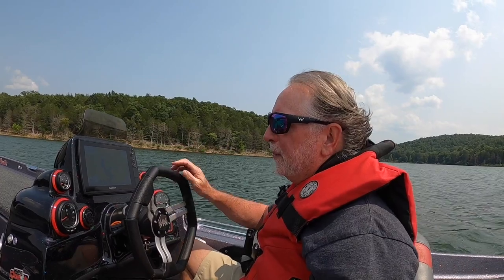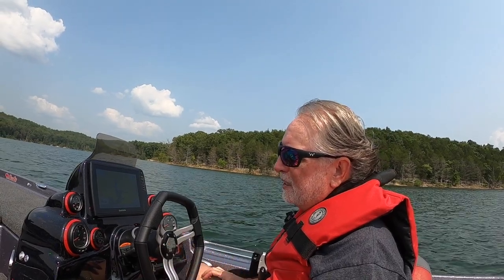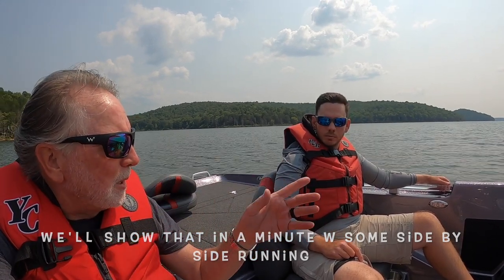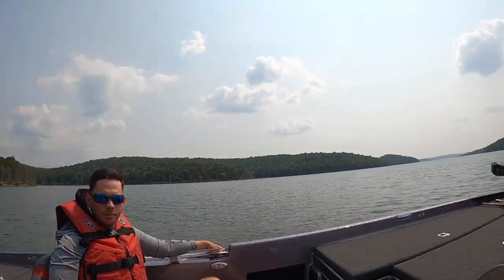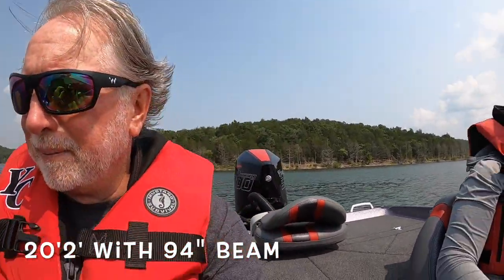2022 Bass Cat Eyra with a Mercury 300R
At the Bass Cat Boats dealer meeting a few weeks back we got the chance to take a Bass Cat Eyra  with the Mercury 300 Racing motor out for a spin and tried to get a sense of the boats top speed, and how it handles at speed. Note watching this on the TV here at the house I finally saw that Kenny got 86.8 mph right there at the end..friggin zoom

I have gotten a lot of questions about how my audio has improved greatly, it is the new GoPro Media Mod, see it